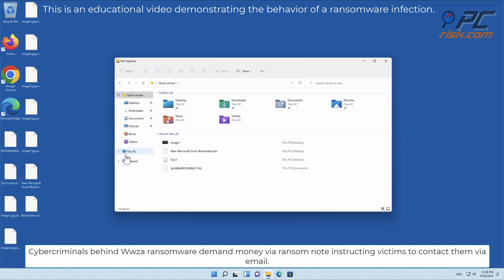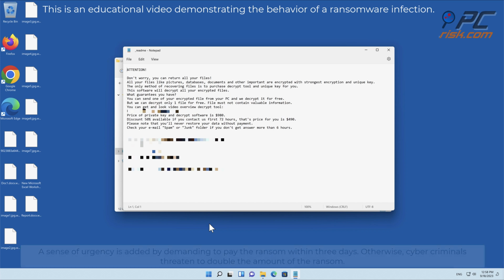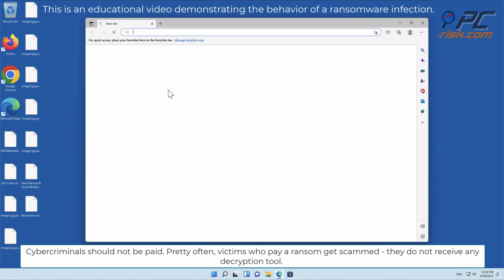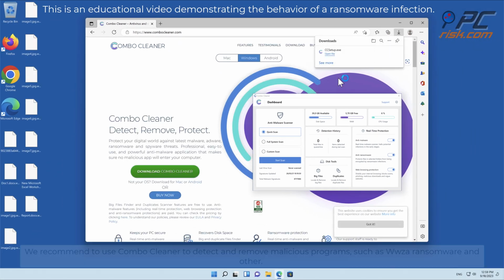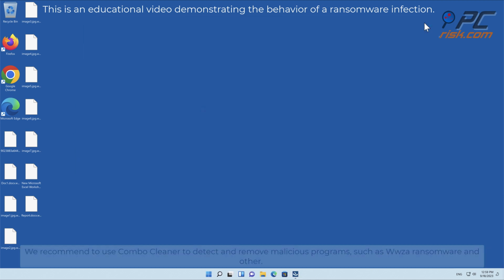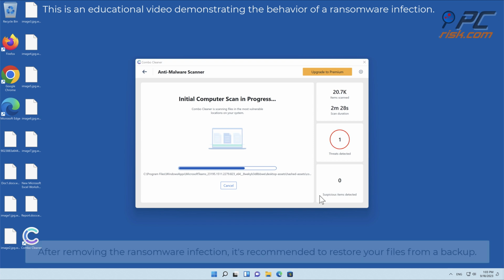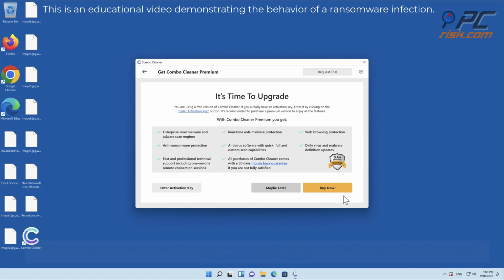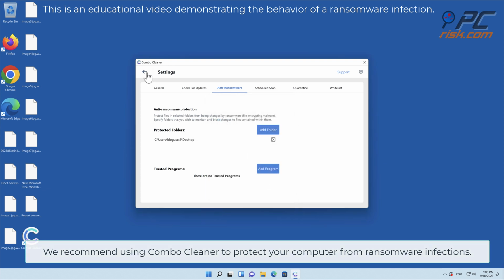Wwza ransomware (.wwza virus). Removal instructions.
Video showing what to do in a case of Wwza ransomware.